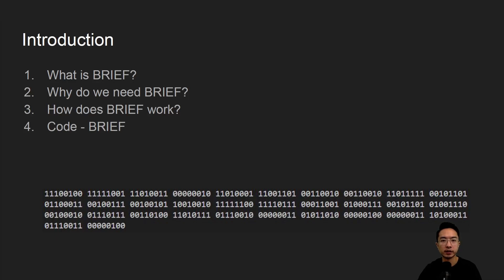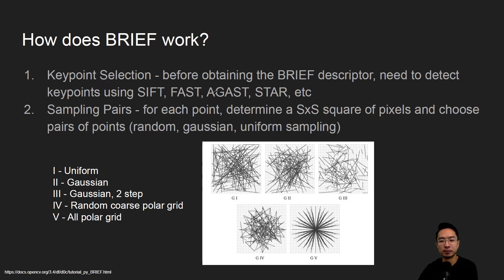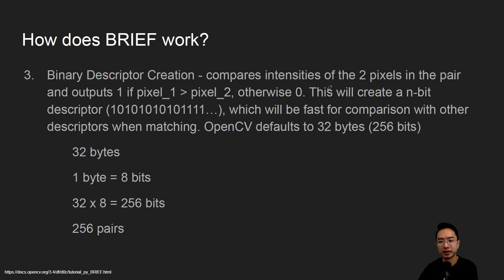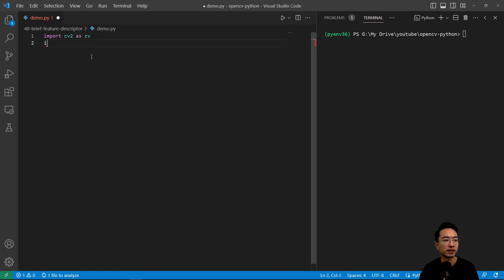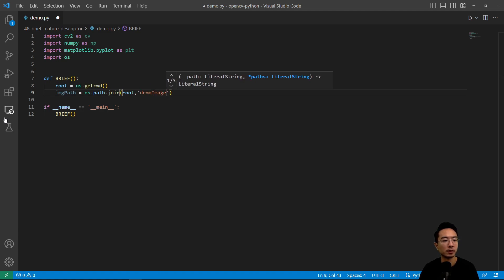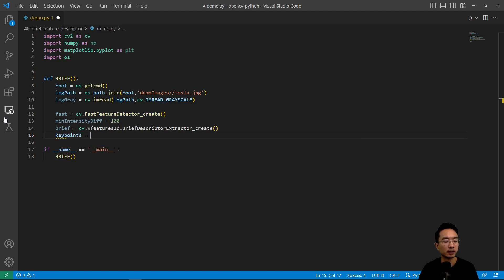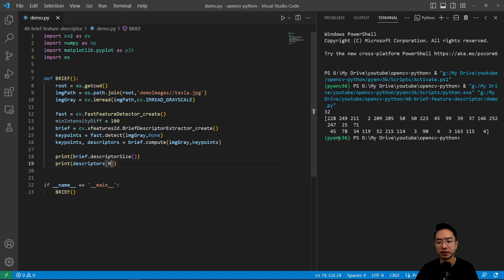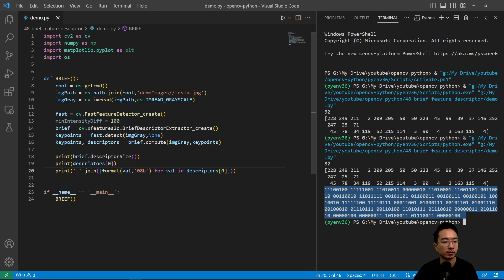OpenCV Python BRIEF Feature Descriptor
In this video, I will go over BRIEF in OpenCV with Python using VS Code. BRIEF feature descriptors simply describes features with only 1's and 0's, which can make comparison between feature descriptors much faster!

0:00 Introduction
0:18 What is BRIEF?
0:42 Why do we need BRIEF?
0:54 How does BRIEF work?
2:50 Code